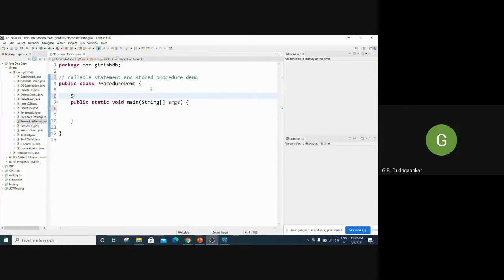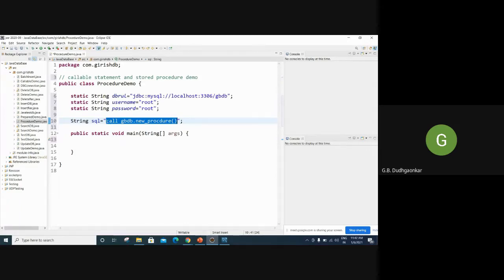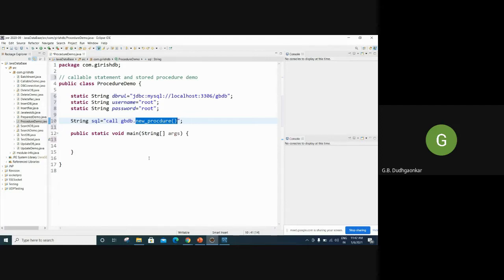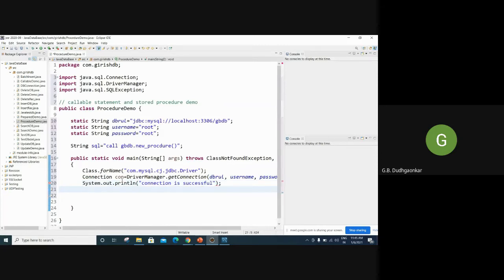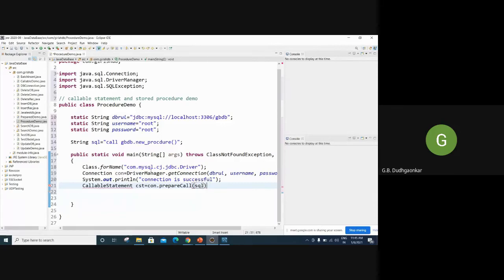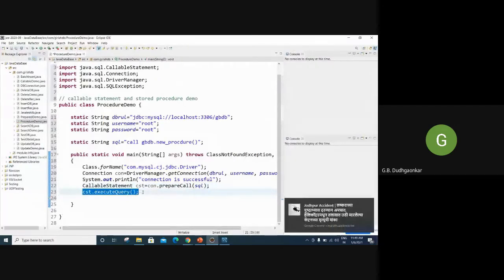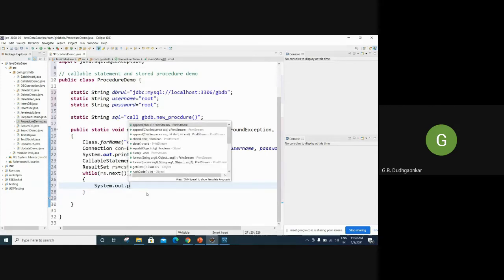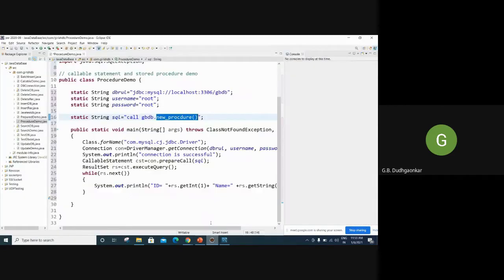Girish dudhgaonkar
JDBC CallableStatement Part B